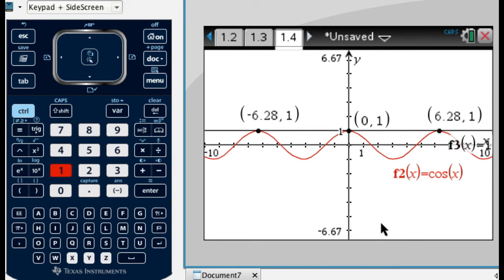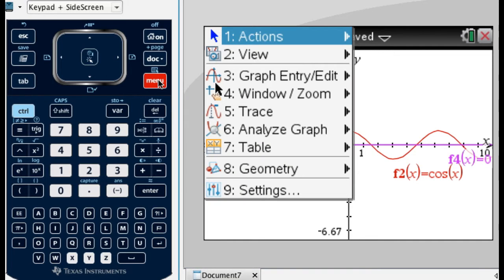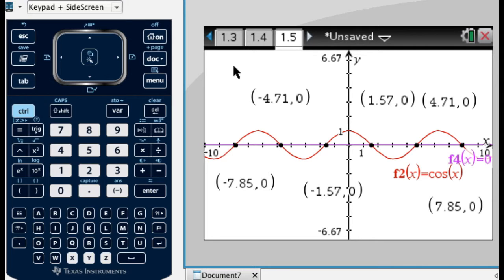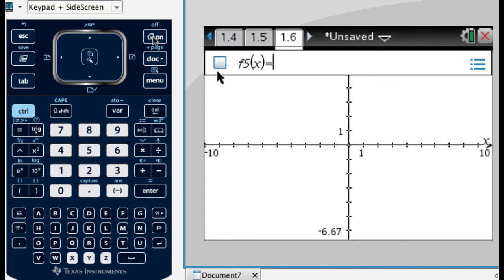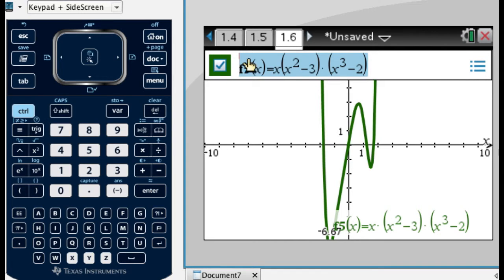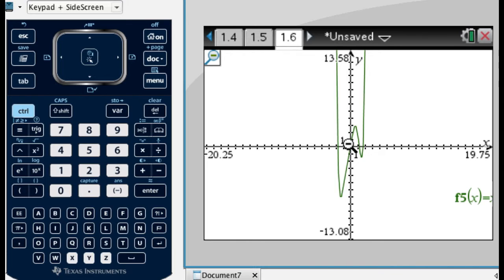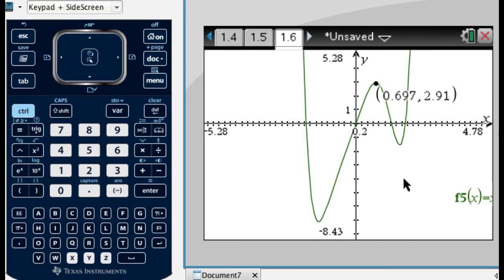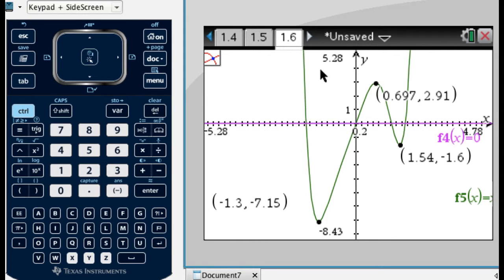TI Nspire Analyzing Graphs and Changing Windows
Graphing a function.  Discussion of the not-optional multiplication sign we often need.  Finding maximums, minimums, and zeros.